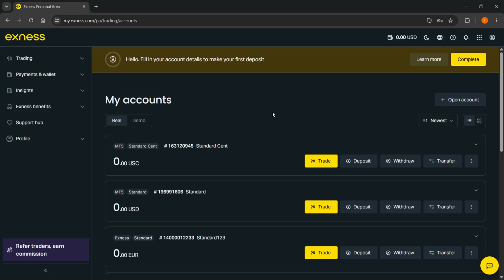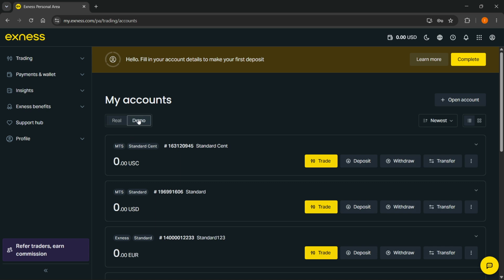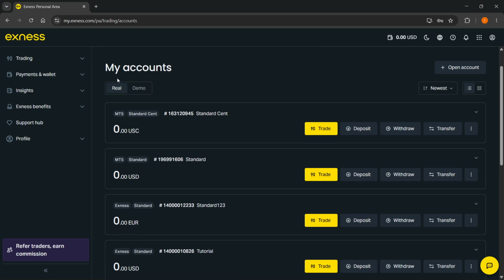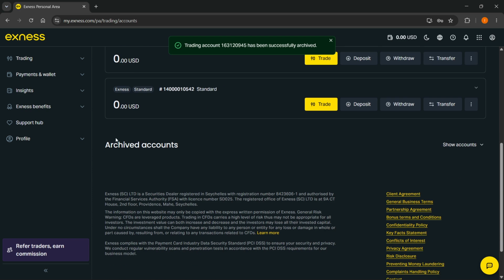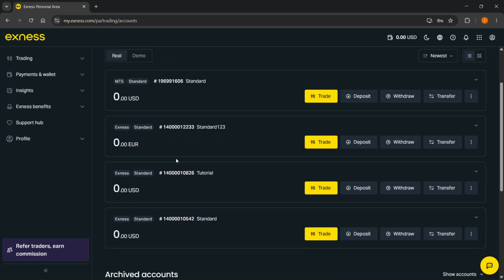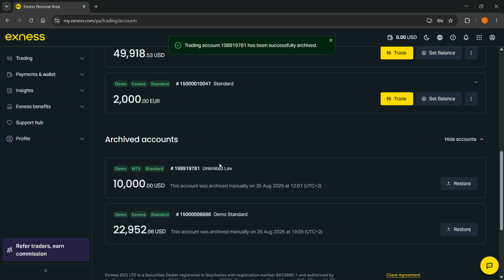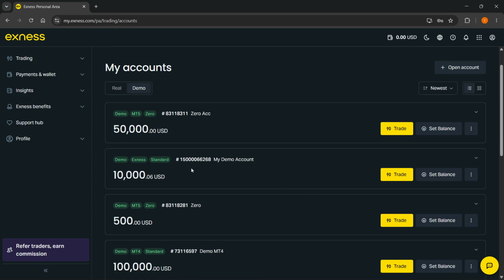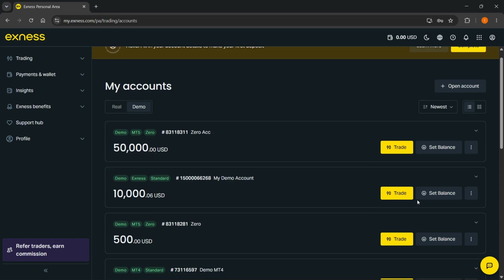How To DELETE/ARCHIVE An Extra Account On Exness Platform (QUICK & EASY) 2026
In this video, I'll show you how to delete/archive an extra account on exness platform. This is a full guide on how to remove unnecessary accounts from your exness account list in 2026. In case you've been trying to clean up your exness account management, this is the video you need to see!